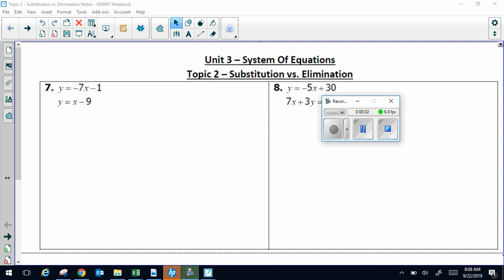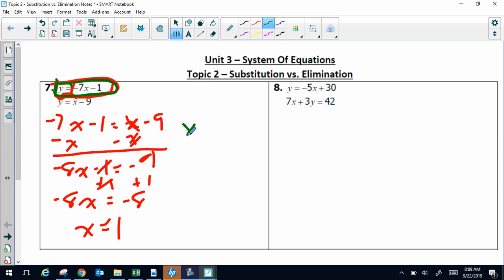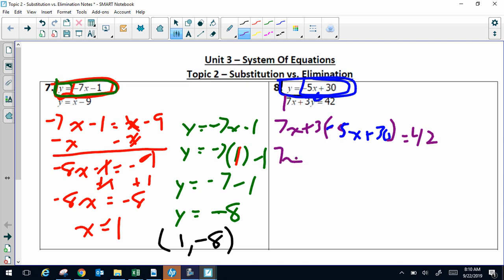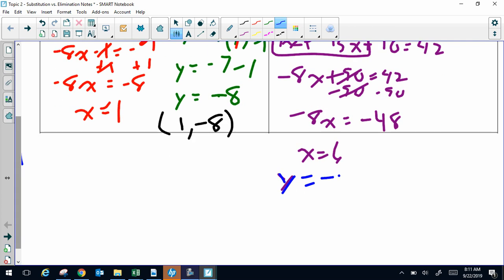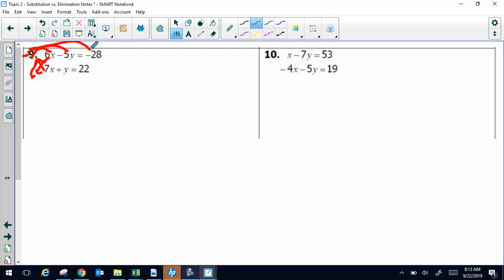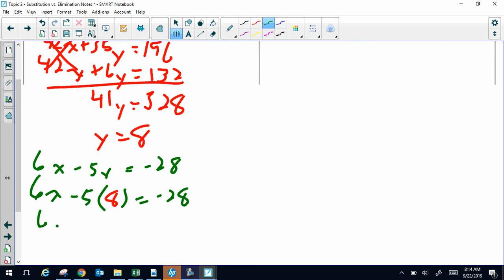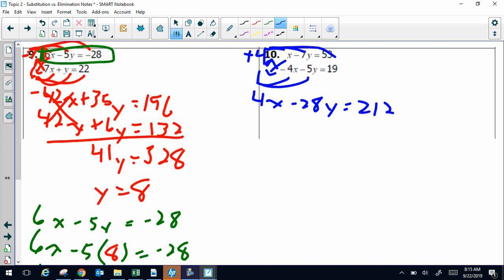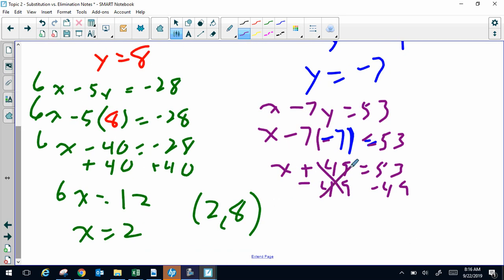Topic 2 Substitution vs Elimination Notes